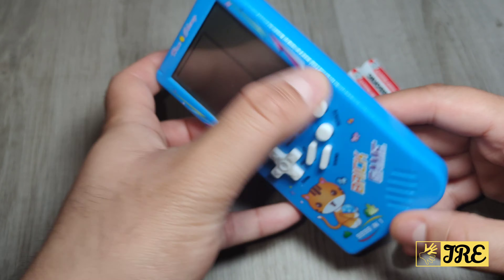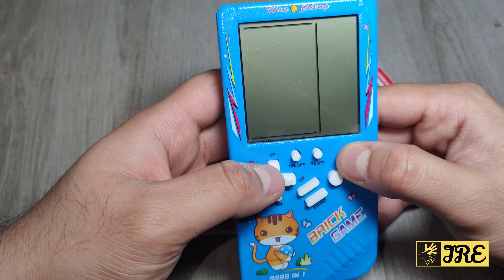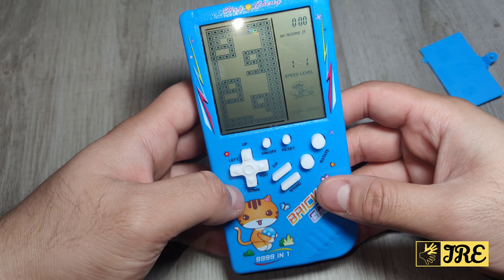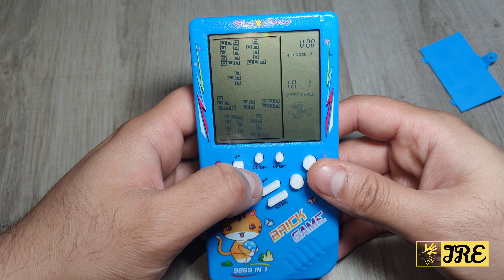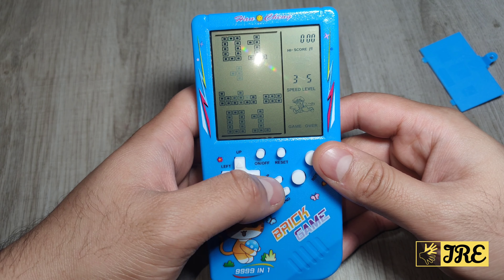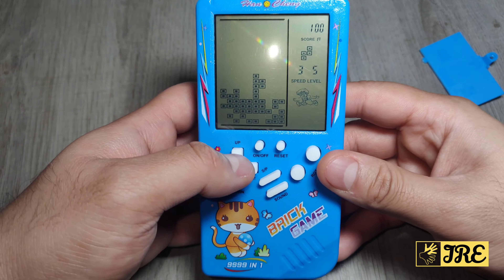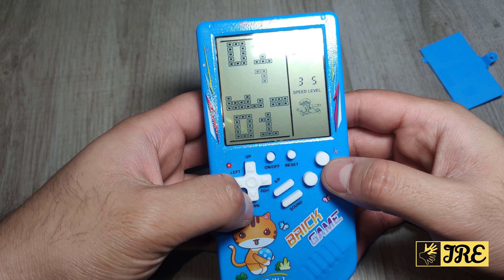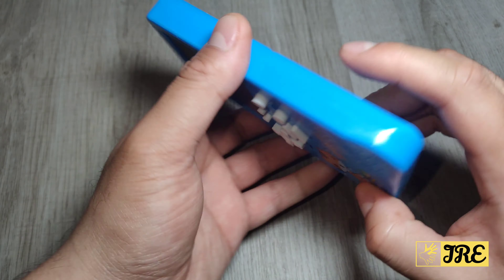Classic Brick Game Tetris Handheld Console HC-7083 (Review)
AliExpress Purchase Link: